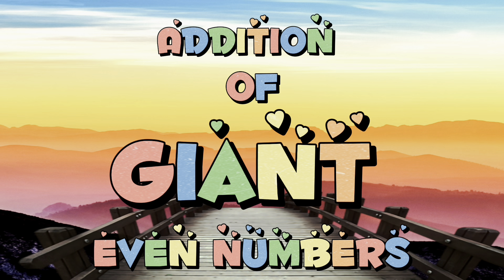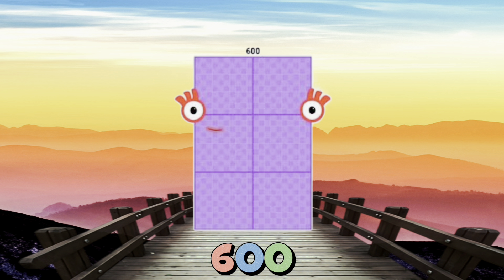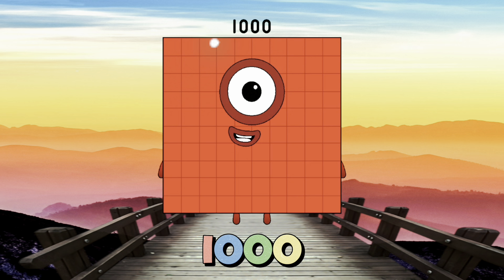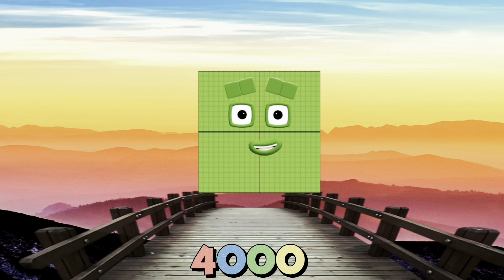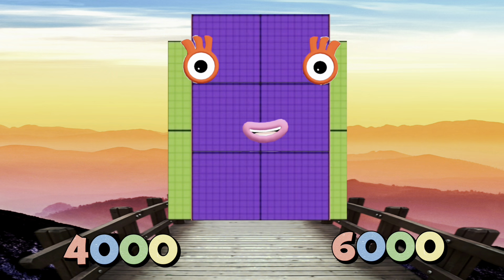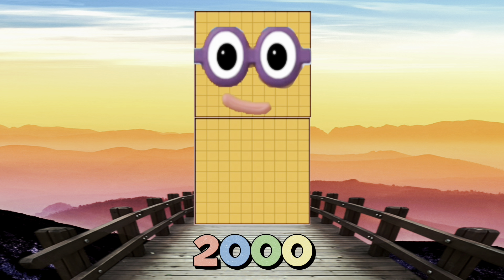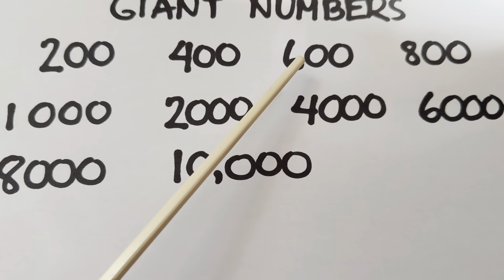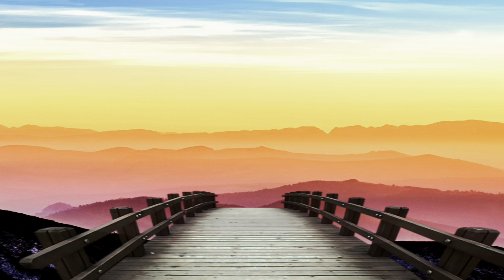NUMBERBLOCKS LEARN ADDITION OF GIANT EVEN NUMBER | ADD BIG NUMBERS | MATH FOR KIDS | hello george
NUMBERBLOCKS LEARN ADDITION OF GIANT EVEN NUMBERS| ADD BIG NUMBERS | MATH FOR KIDS
Great day everyone! In today's video, we will learn to add big even numbers using numberblocks!Join me as we practice our math skills easy and fun.